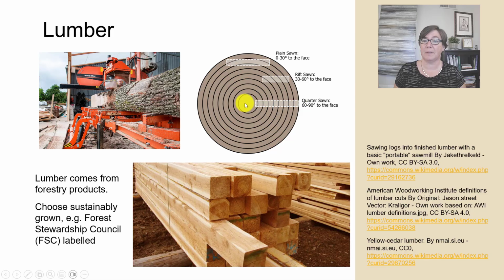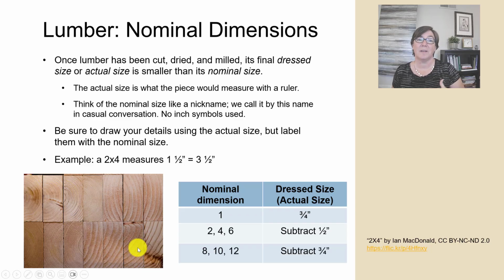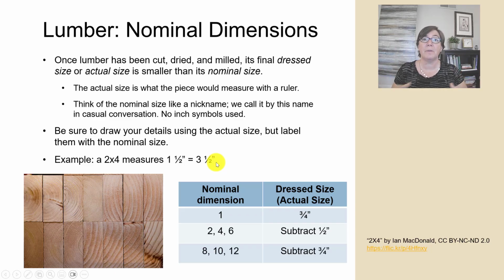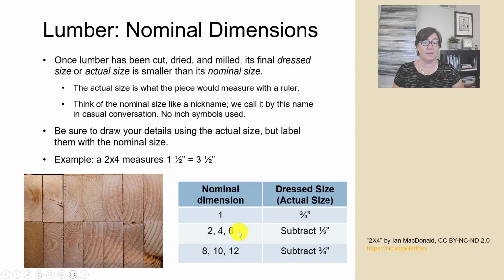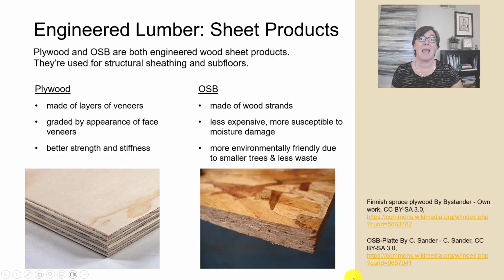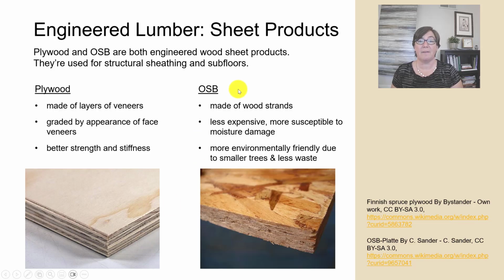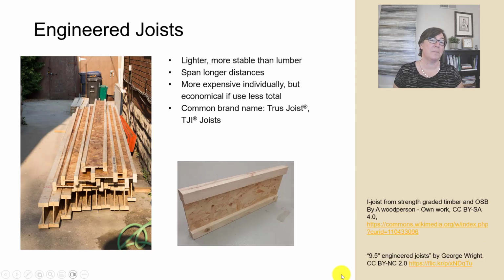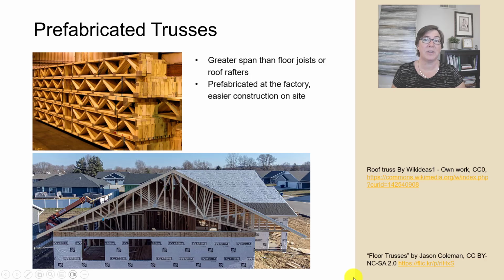3 2 Lumber